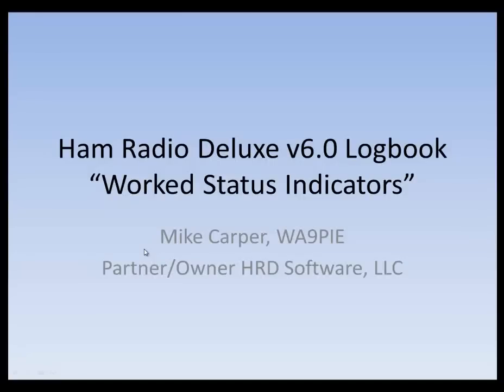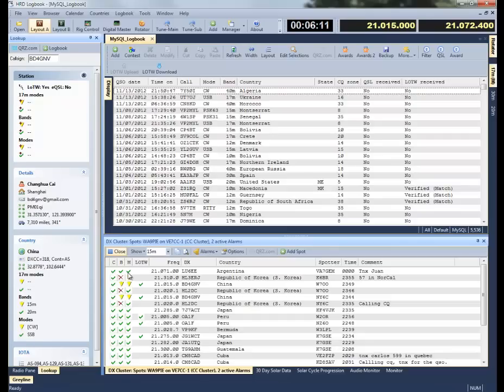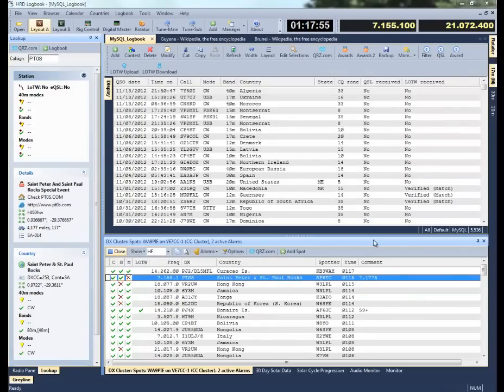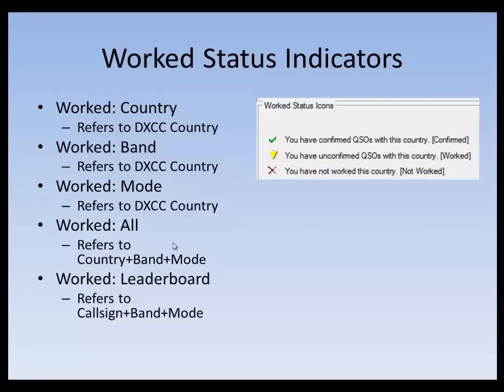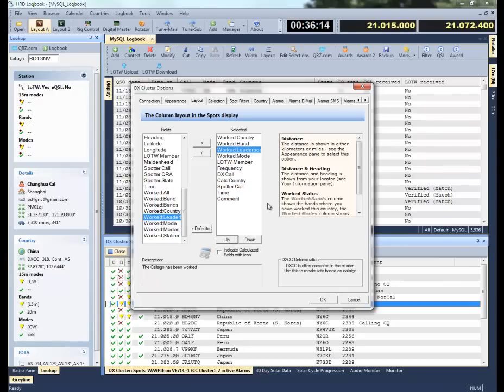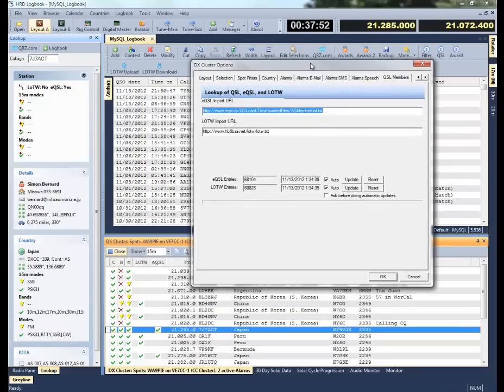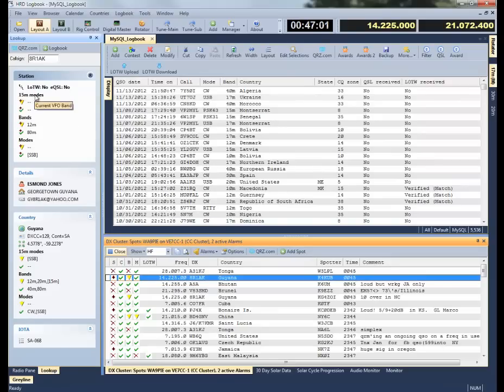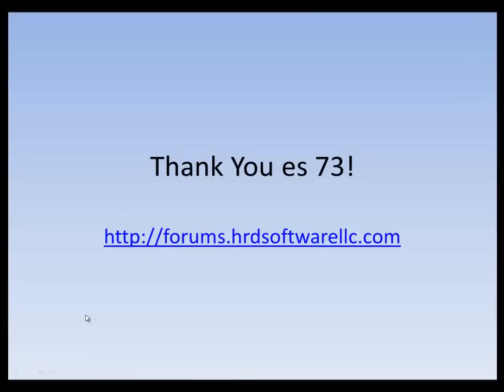HRD Logbook v6.0 Worked Status Indicators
The purpose of this video is to preview a new feature of HRD Logbook 6.0 called -Worked Status Indicators- (WSI).  These indicators were developed for DXers and Awards-Chasers.

Best viewed in the HD setting in full-screen on your computer.